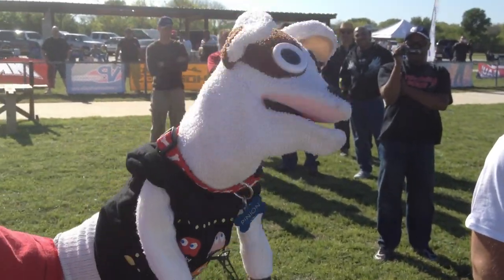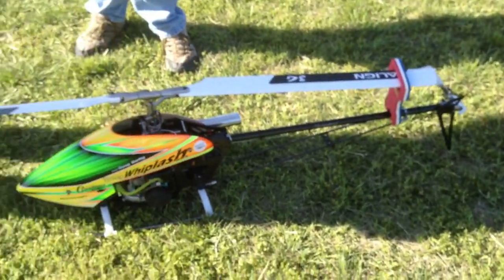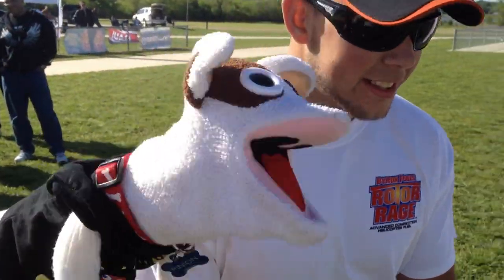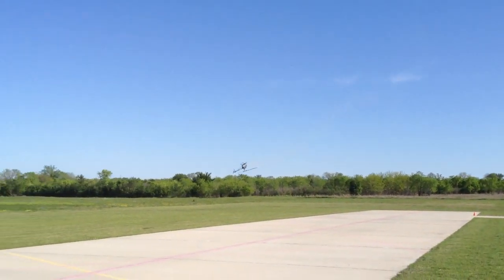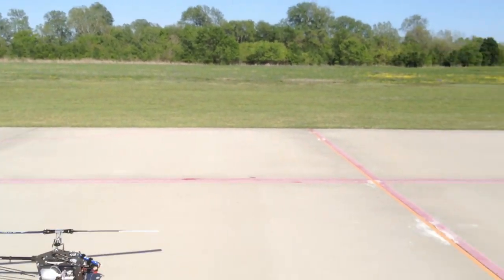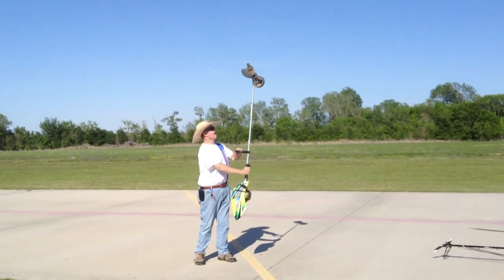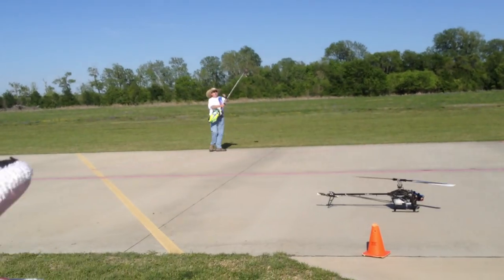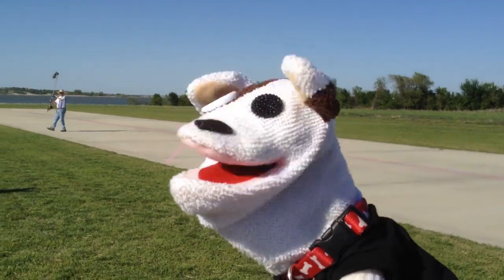Tim Jones and Doug Darby Edger Dueling Edgers at Fort Worth Heli Spring Fling 2013!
Tim Jones and Doug Darby battle with New School vs. Old School bragging rights hanging in the balance!   Who can produce the best edger?  New School or Old School?  We let the crowd decide at the Fort Worth Heli Spring Fling 2013!   Now you decide!  Yeeeessssssss! Edgers Rock!